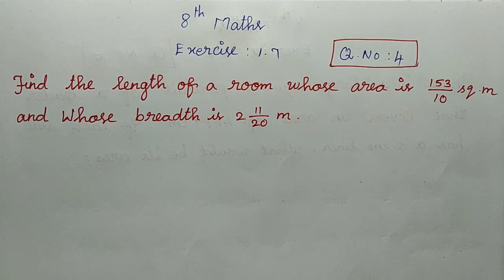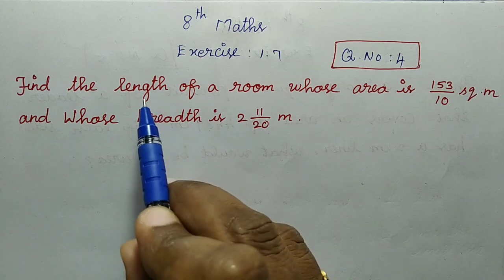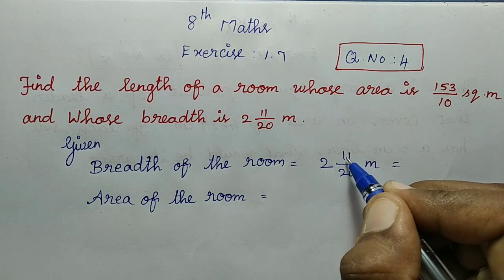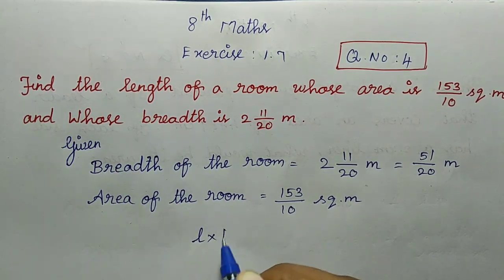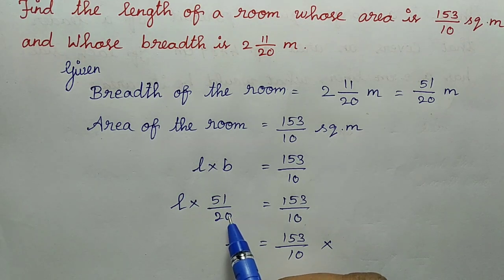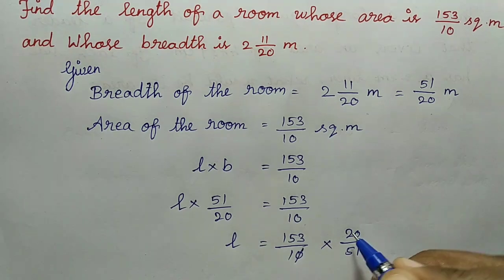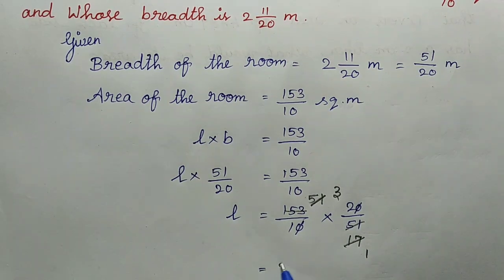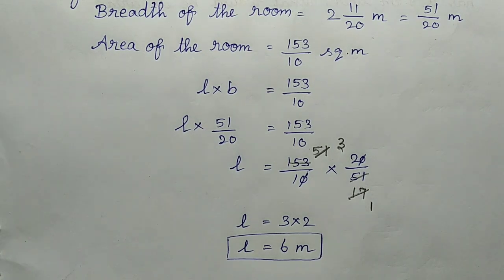TN 8th maths full book / miscellaneous practice problems / exercise 1.7 Q.no 4 samacheer kalvi